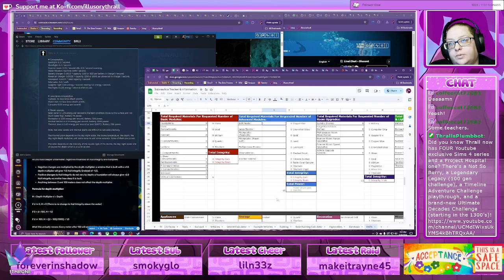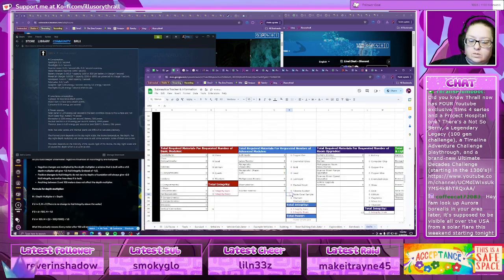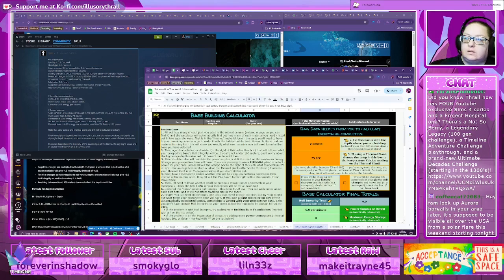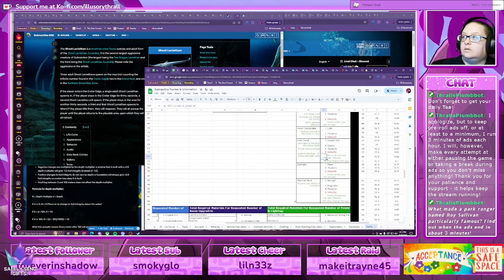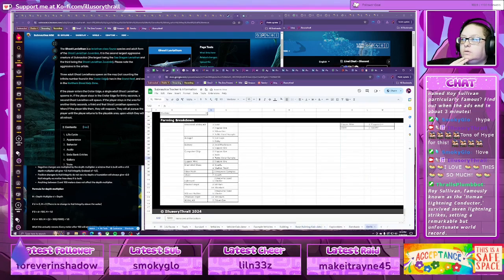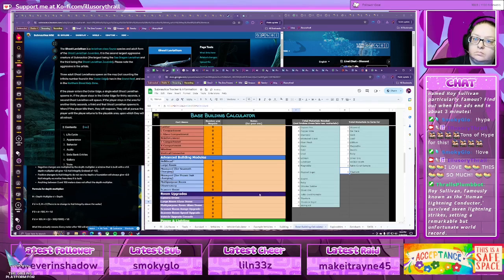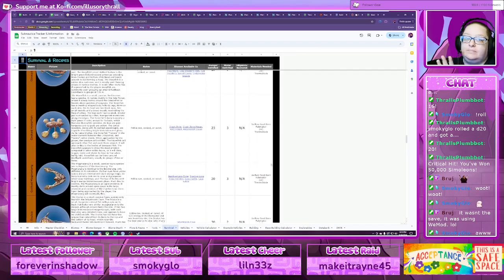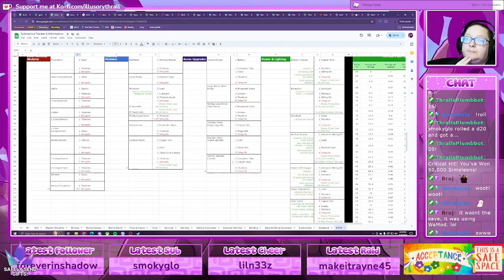Thrall's First Work Session - Subnautica Spreadsheet (Live VOD 5/10/24 Pt3)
Music from Spotify